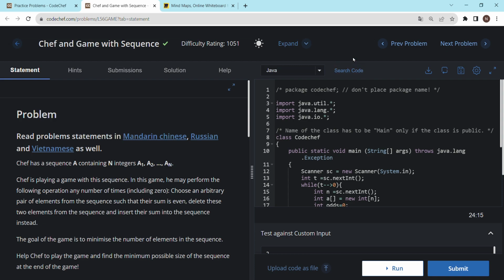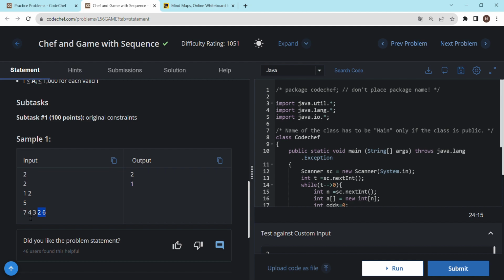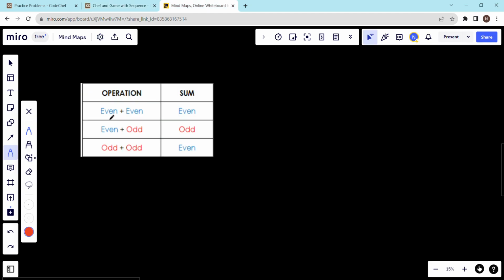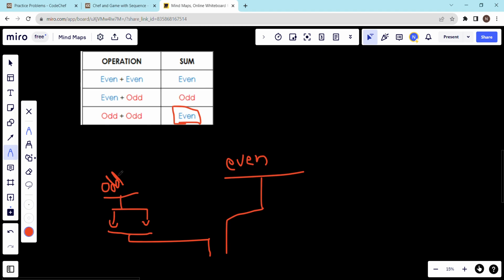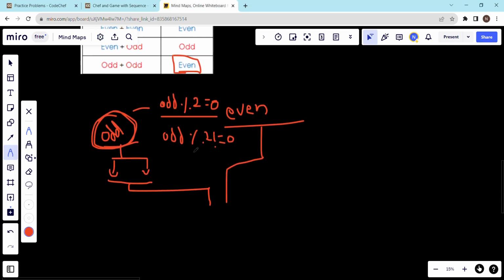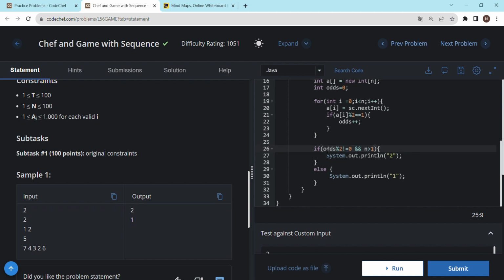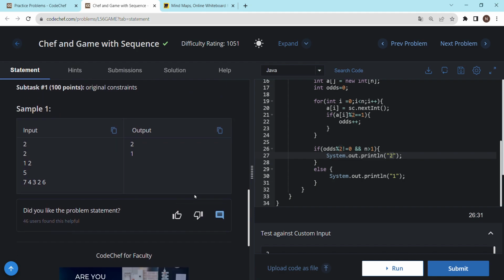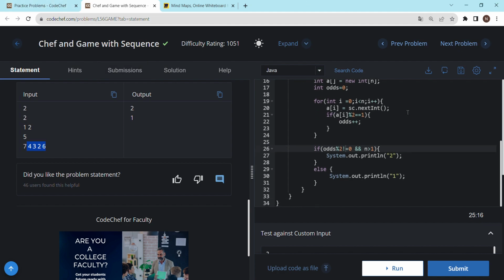Chef and Game with Sequence codechef solution | Java program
In this video I solved chef and game with sequence with complete explanation using java progamming.